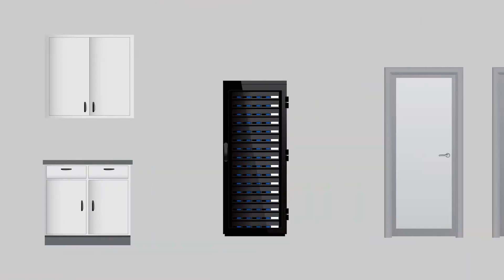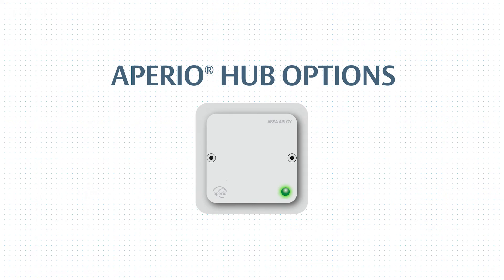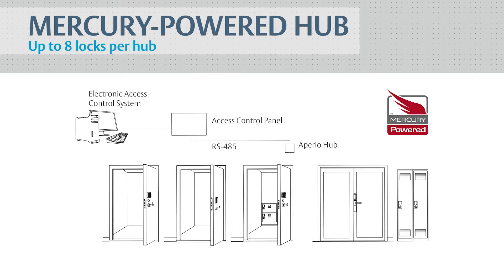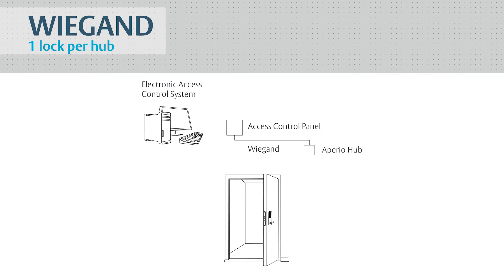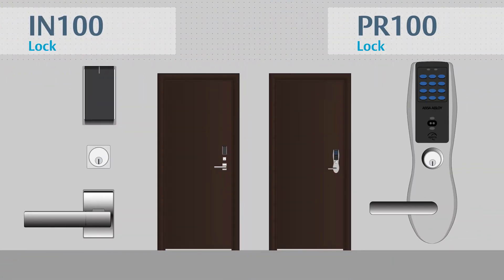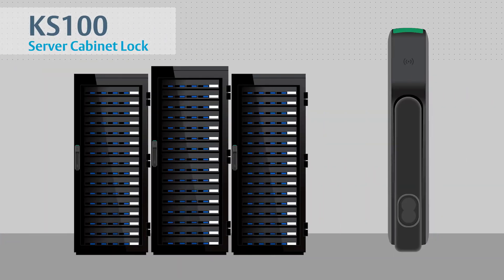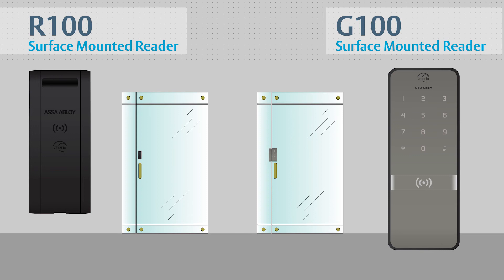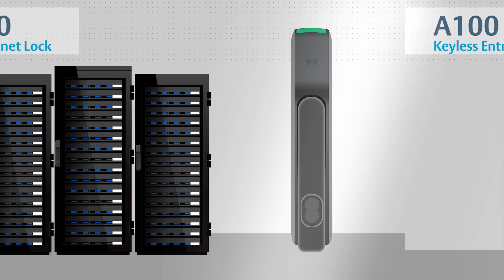Aperio Wireless Lock Technology | ASSA ABLOY Door Security Solutions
Secure everything from doors to drawers.

Aperio is a global wireless platform that allows you to expand your access control footprint – quickly, easily, and affordably – using existing platforms you trust. Available across a broad range of locking hardware from ASSA ABLOY Group brands, Aperio provides the flexibility to address a variety of applications throughout any facility.

Aperio wireless devices include: Adams Rite A100 keyless entry control for aluminum and glass doors, HES K100 cabinet locks and KS100 server cabinet locks, Corbin Russwin and SARGENT IN100 commercial locks, SARGENT PR100 institutional locks, and Securitron AS100 door position sensors and R100 surface mounted readers.